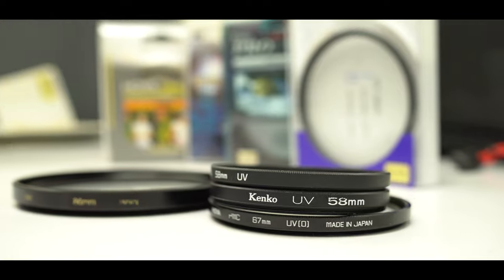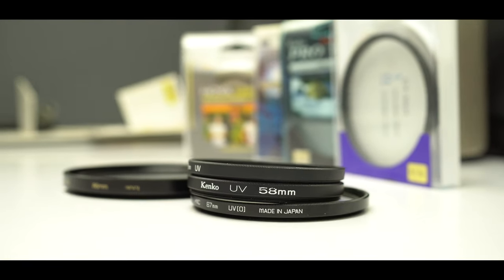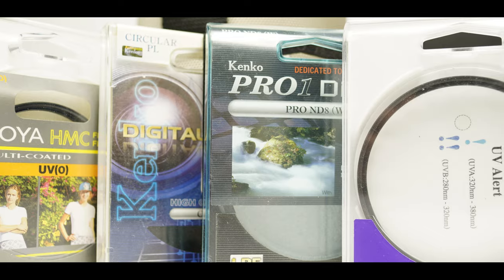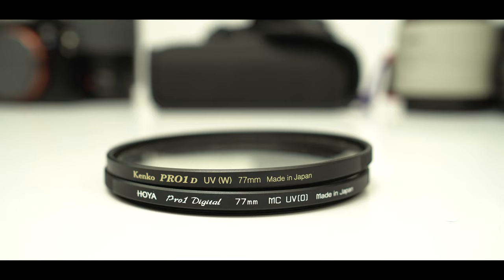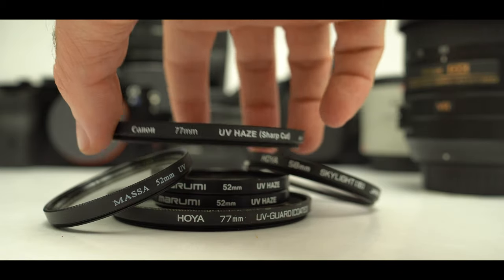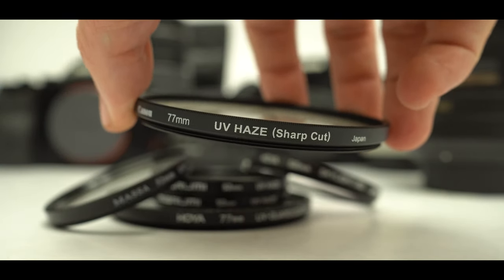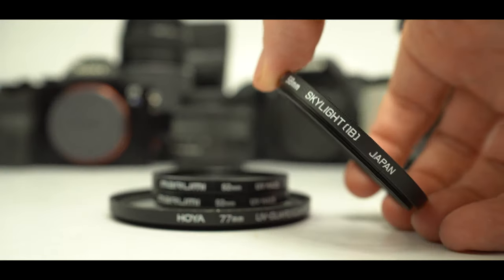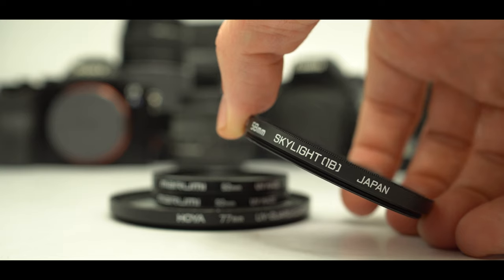UV Filters - When and which ones to use